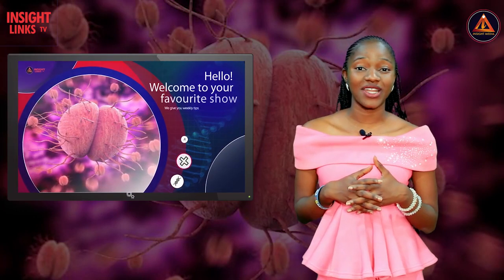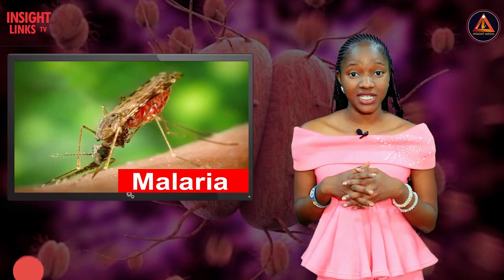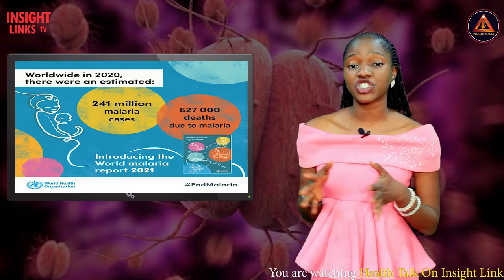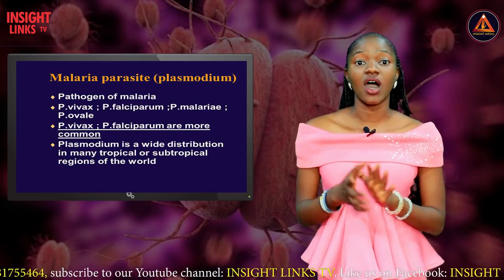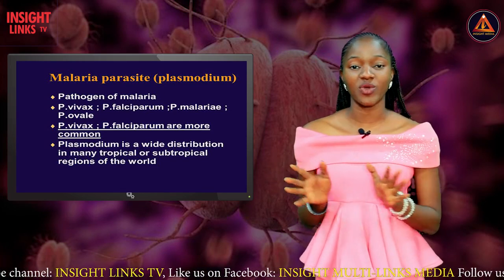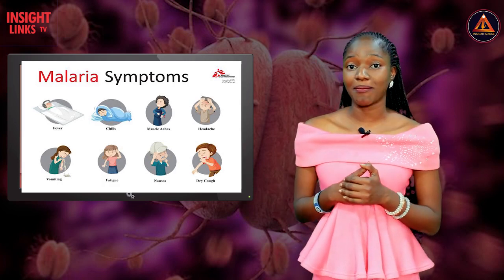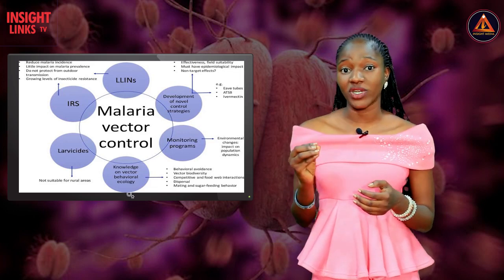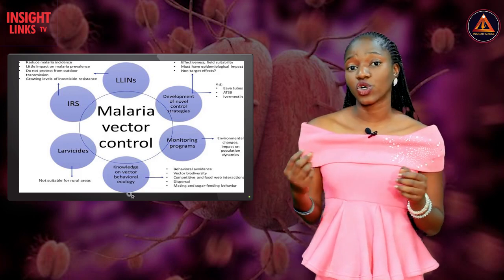Health Talk with Damilola Jolayemi EP 16: All you need to know about Malaria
Causes, symptoms, prevention and treatment of malaria